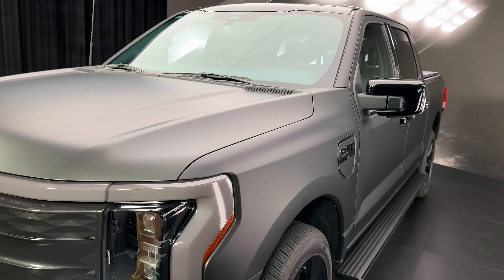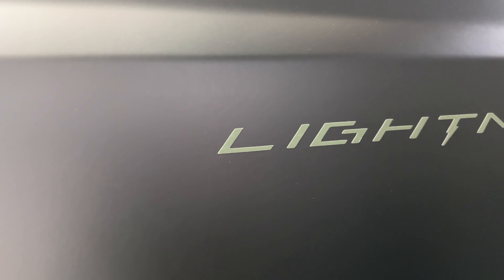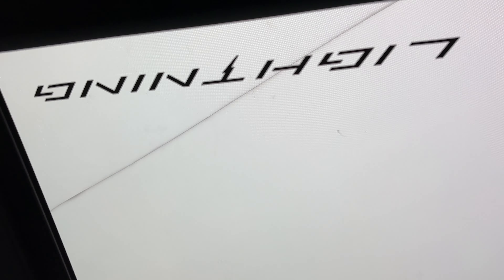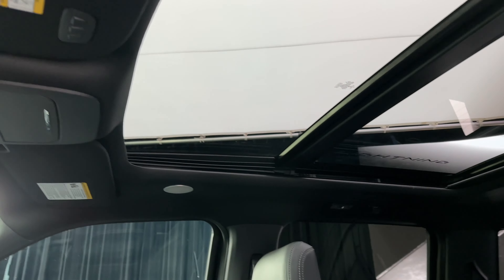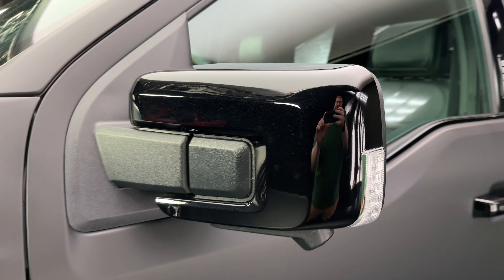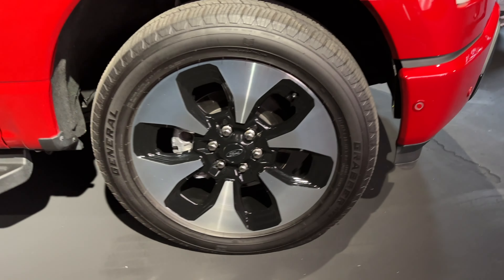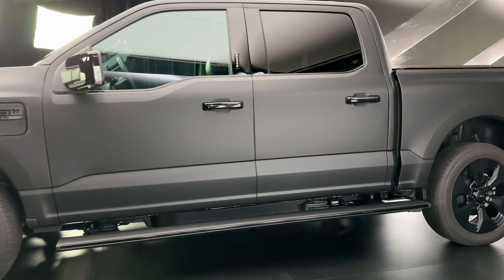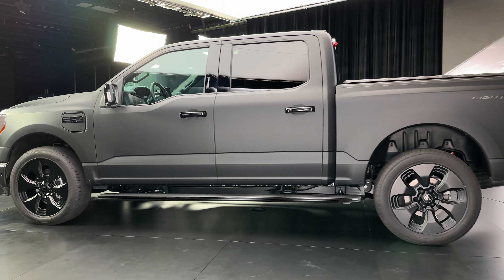Can this all-black F-150 Lightning take on the shiny Tesla Cybertruck?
Take a look at the 2024 Ford F-150 Lightning Platinum Black Edition, a vehicle that could signal a turning point in the electric vehicle market.

In this video, we explore the truck's luxurious and high-tech features, from its all-black wrap to its smoked daytime running lights and power running boards. But this special edition isn't just about aesthetics.

Ford's decision to release a limited edition of the F-150 Lightning suggests the automaker is increasingly confident about its EV production capabilities, now nearing a 250,000-a-year run rate.

Does this move mark a broader maturity in the electric vehicle market? Watch to find out.